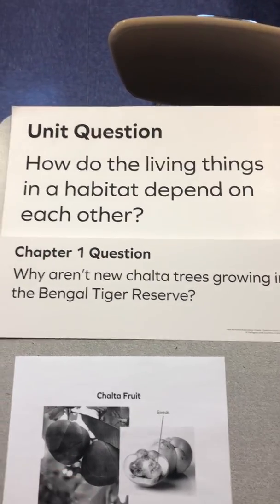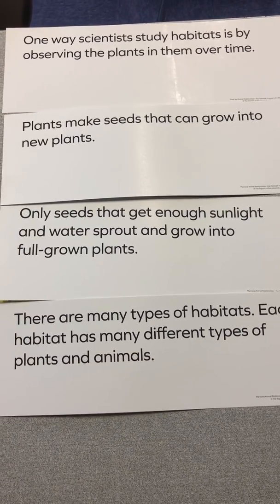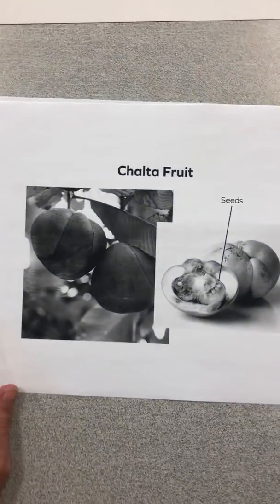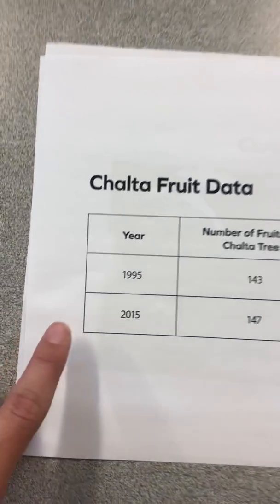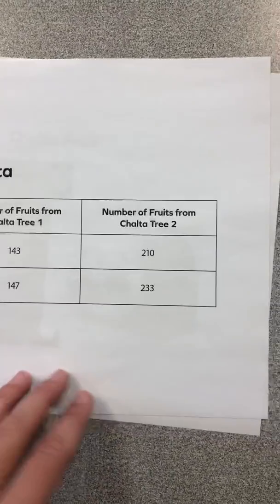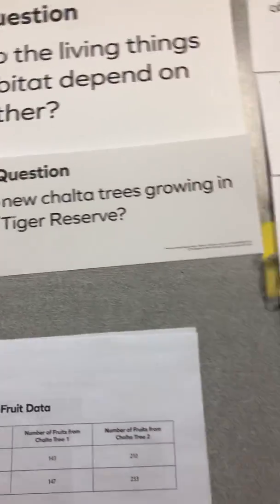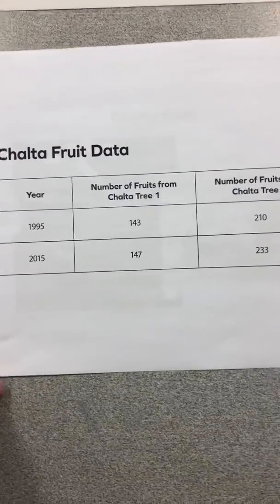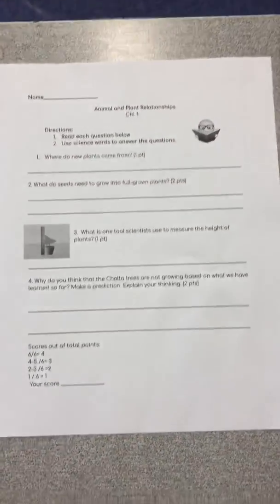Grade 2, chapter 1 test review